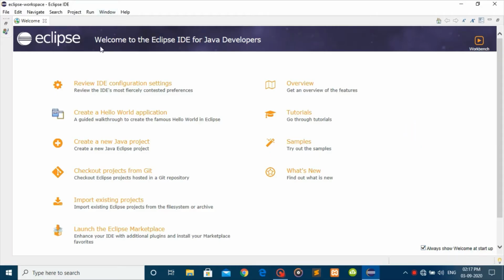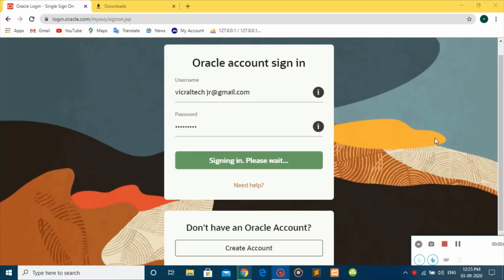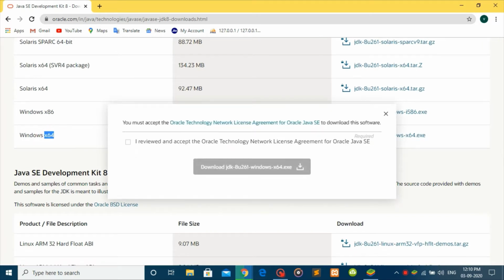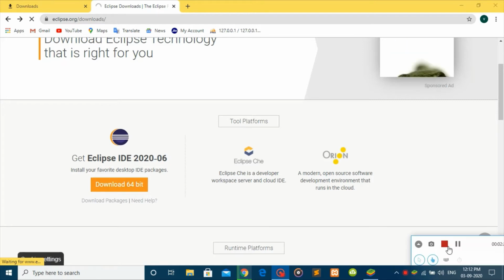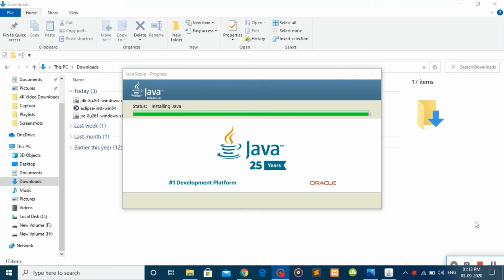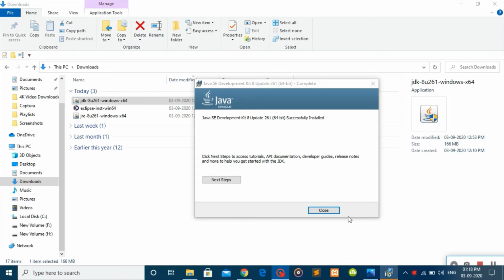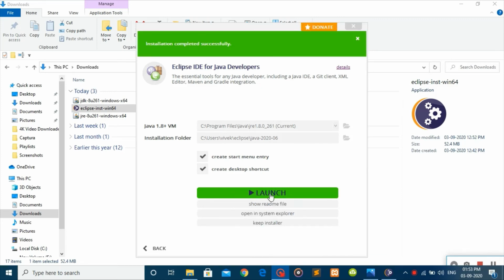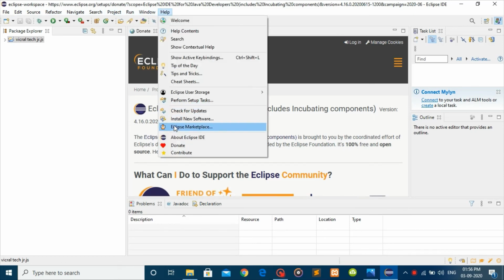How to download " eclipse " on windows ...within 5 minutes... || java compiler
downloading and installation of eclipse full process within 5 minutes